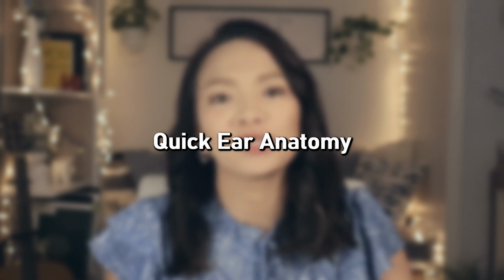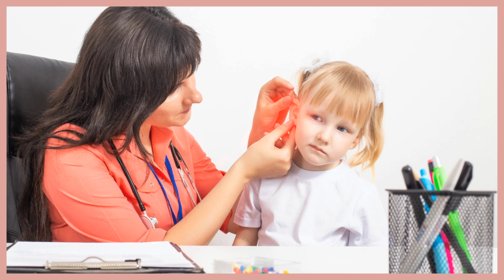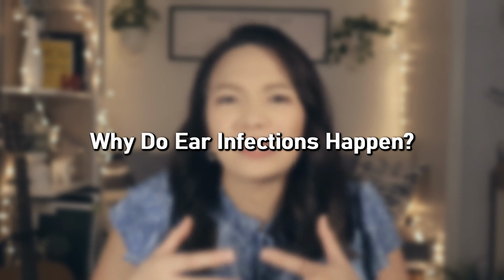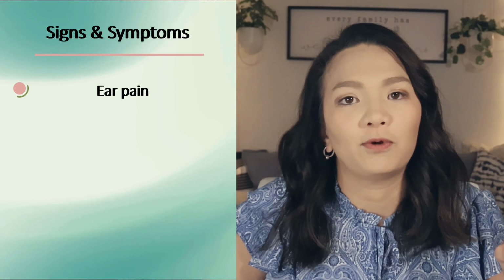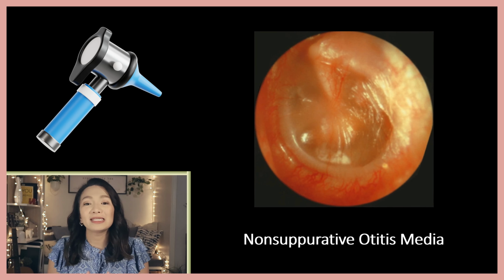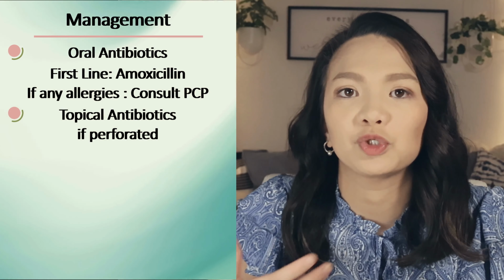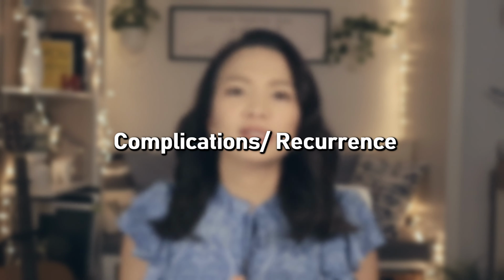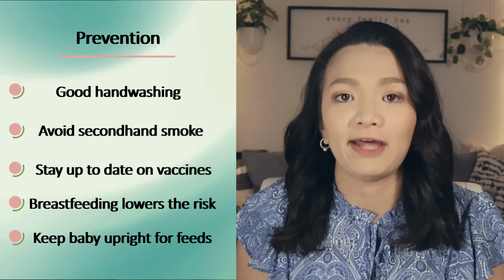Does My Child Have an Ear Infection? | Pediatric NP EXPLAINS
Wondering if your child’s ear pain, fussiness, or fever could be an ear infection (otitis media)? In this video, I’m breaking down everything parents need to know about ear infections in children—what causes them, common symptoms, how they’re diagnosed, treatment options, home remedies for comfort, and when to follow up with your pediatrician.

I’m Jessica—a board-certified pediatric nurse practitioner and first-time mom—and I’ll walk you through how to tell if it’s really an ear infection, what to expect during recovery, and my best tips for helping your little one feel better fast.

⏰ Chapters
00:00- Intro
00:28- Quick Ear Anatomy
1:17-  What Exactly is an Ear Infection?
1:43- Middle Ear Infection vs. Swimmer’s Ear
2:04 - Why Do Ear Infections Happen?
2:34 - Who Gets Ear Infections the Most?
2:45 - How to Spot an Ear Infection
3:09- What Providers Look For?
3:50- Treatment Options
4:36- Using Antibiotics the Right Way
5:12- Complications/ Recurrence
5:37 - How to Prevent Ear Infections
5:52- Followup Care

💬 Let’s Connect!
Has your child had an ear infection before? Share your experience or questions in the comments—I’d love to hear from you!